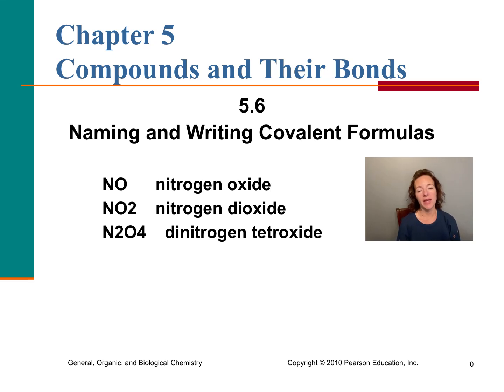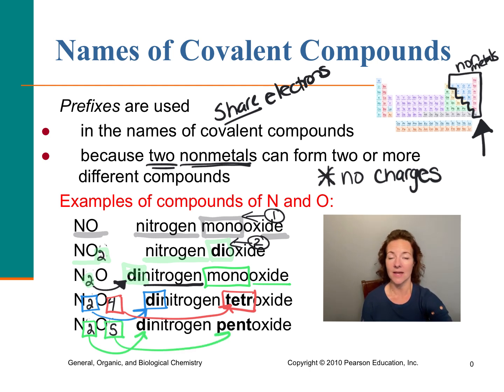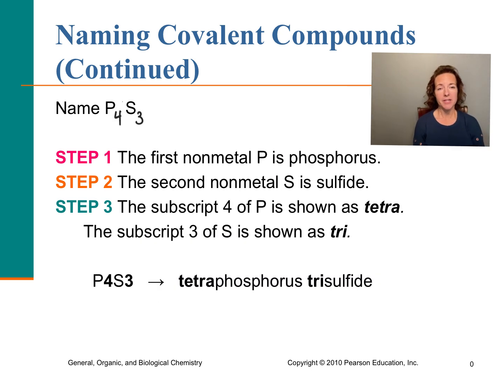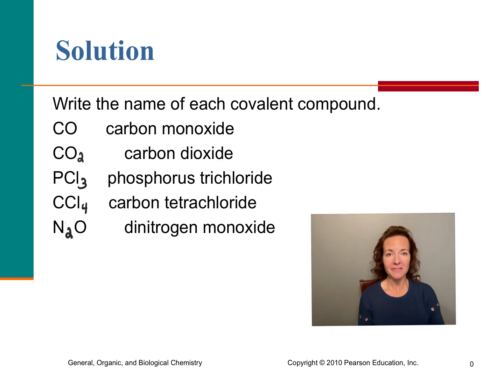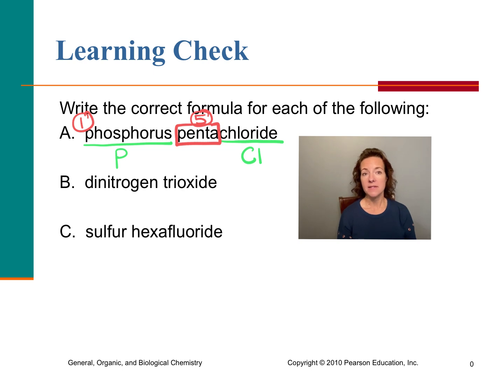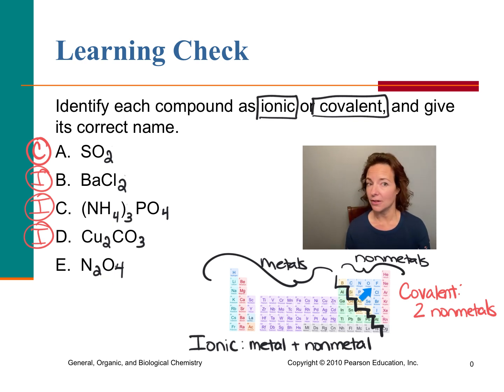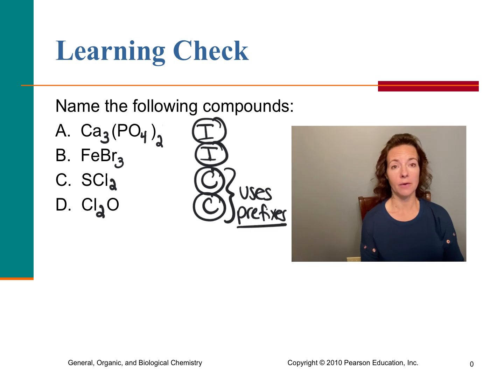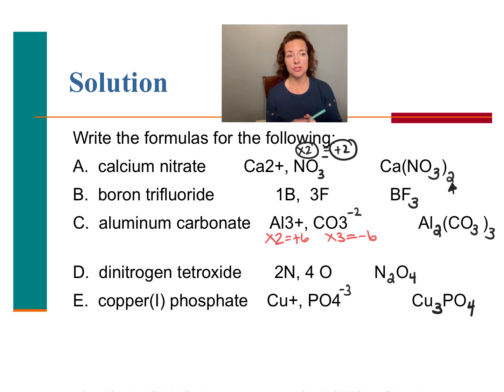Covalent compounds notes